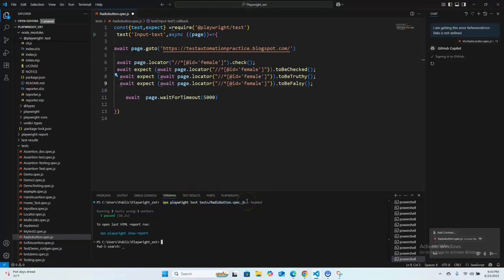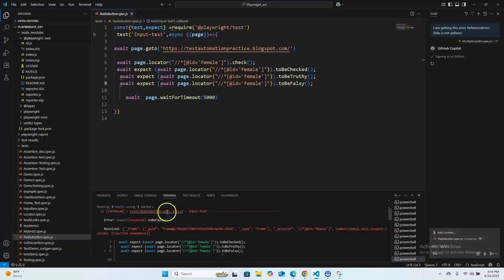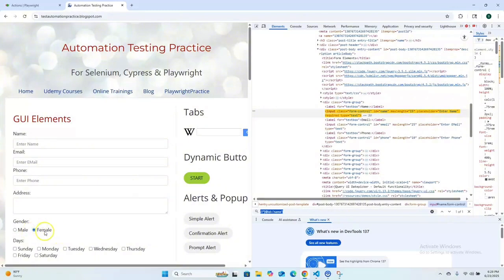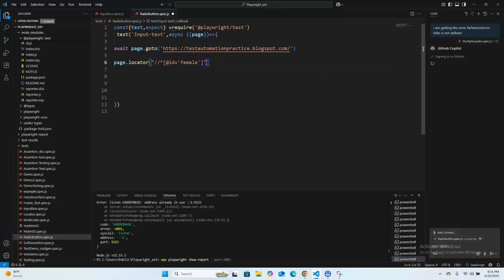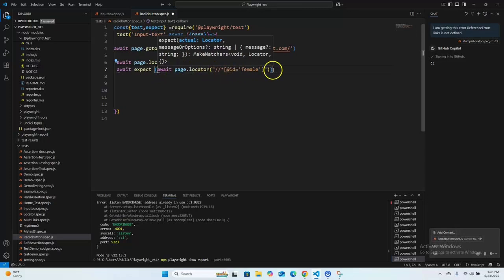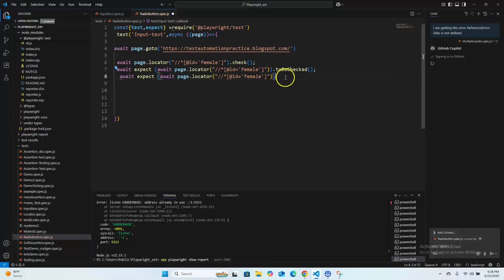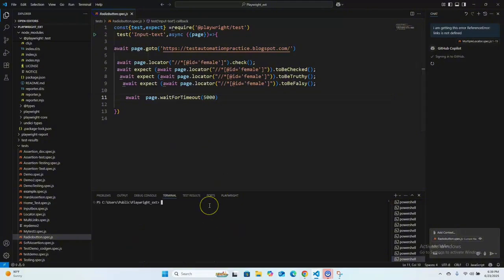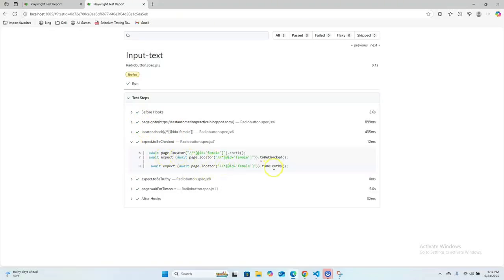How to handle Radio button in playwright